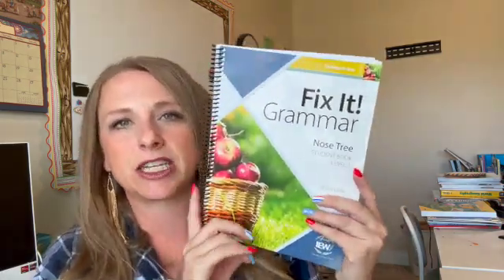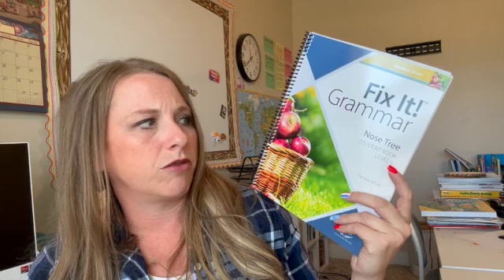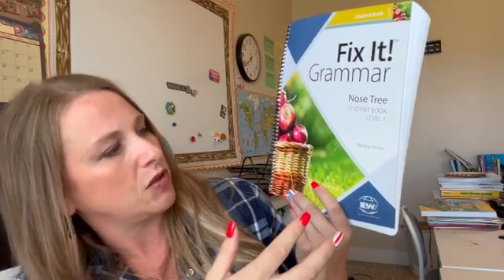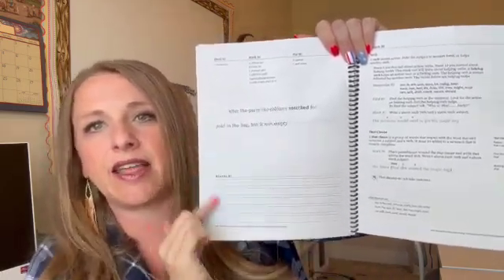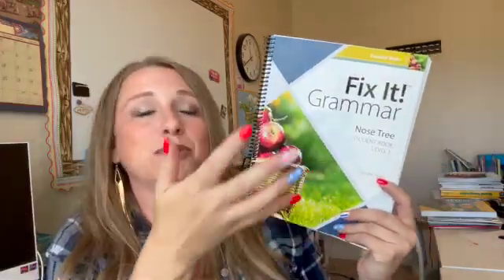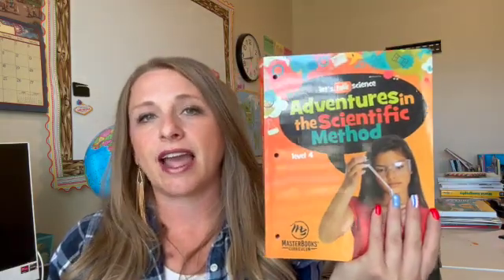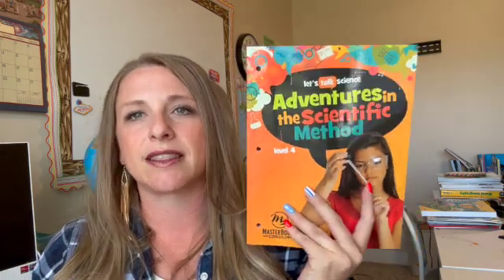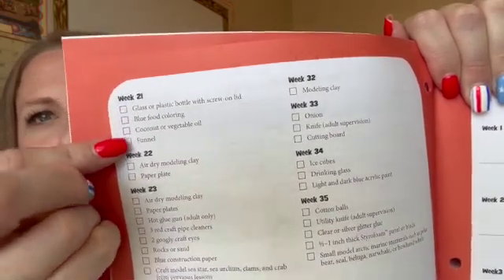4th Grade Curriculum Picks | 202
We're back with another Curriculum Pick video for 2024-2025 school year. This time we're talking about my second child, now in 4th grade. These are her graade level picks; language arts. and math. Enjoy!

Whether you're a seasoned homeschooler seeking inspiration or someone exploring the homeschooling path for the first time, my videos are created with the intent to provide you with with valuable insights and ideas to help you chart your own course for a successful homeschooling experience in 2024.

Let's make 2024 an exceptional year of learning and growth for our homeschool community!

I am a mother of three; just doing my best to raise Godly children and find joy doing it.  I am a busy wife as I strive to make intentional parenting my goal while making my relationship with my husband my priority.  My passion is teaching and I find myself hoarding most teaching/office supplies in my closets.  I am the creator of the Preschool With Me, distance learning preschool program.  I love to teach the Gospel of Jesus Christ, my kiddos, and History. All my other interests can fit nicely into one word: Pinterest. I love baking, decorating, dreaming, making, free fun printables, motivational quotes, tips, tricks, and ideas by the millions.  Lastly, I have an unwavering testimony of Jesus Christ and base my entire life around His Gospel; The Church of Jesus Christ of Latter Day Saints.  This channel is dedicated first to my husband who is my better half and to my mother who inspired it all.